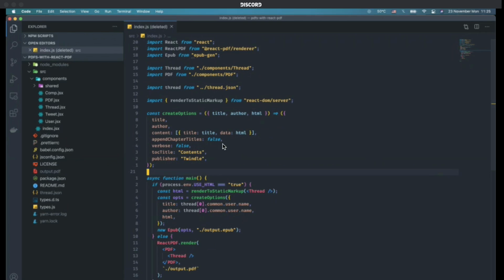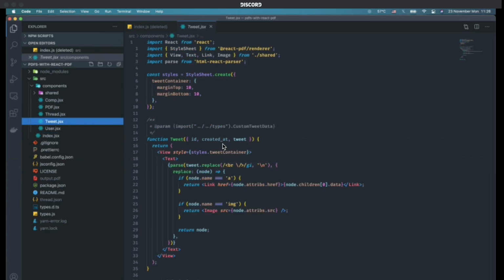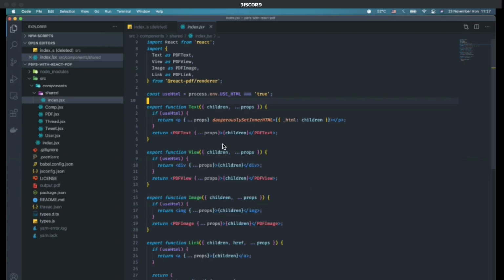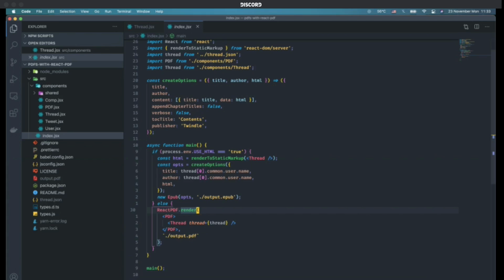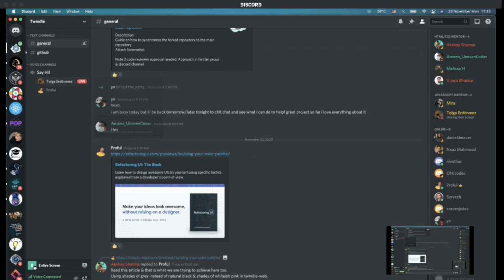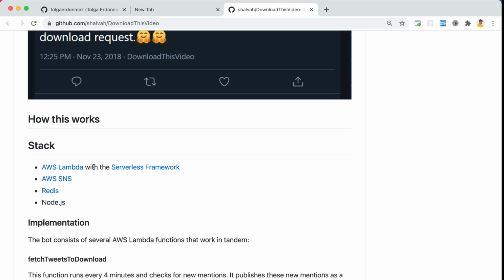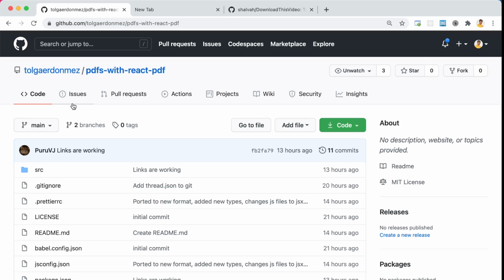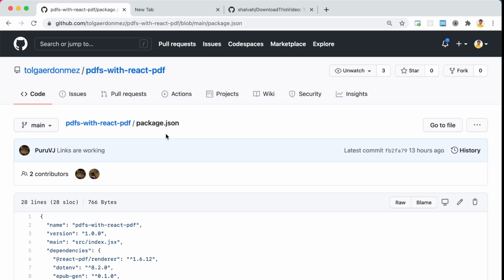Twindle PDF Rendering